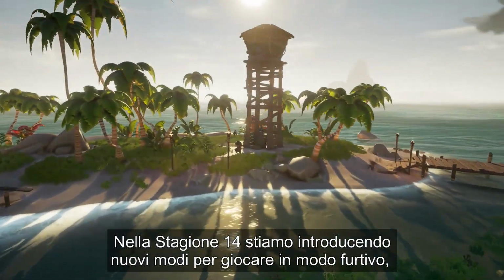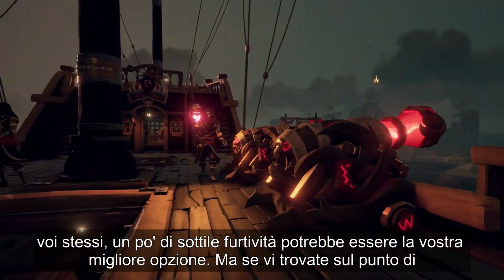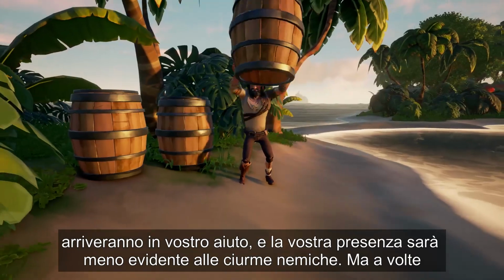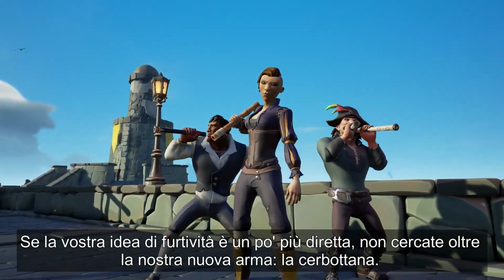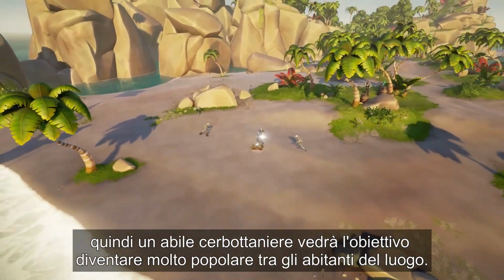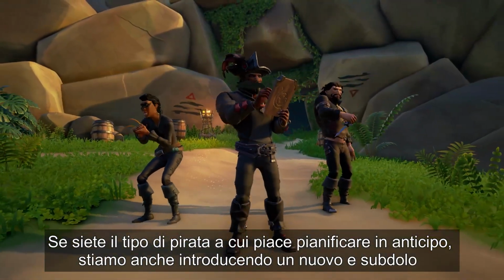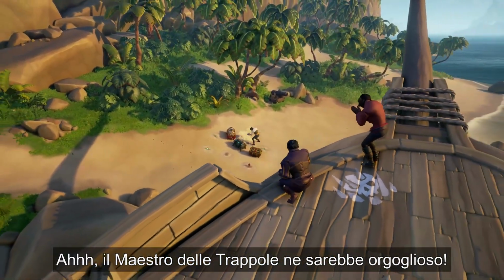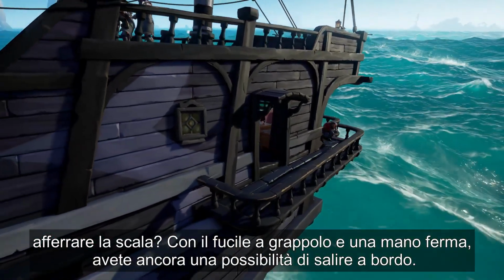Sea Of Thieves Stagione 14: Content Video tradotto in Italiano [ITA]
Ahoy Pirati! ⚔️

Siete pronti per la nuova stagione di Sea Of Thieves?

Intanto gustatevi questo Content video riguardo essa tradotto in italiano! 🏴‍☠️

Segui i nostri account social per restare informato o sapere di più sulla nostra Community tutta italiana! 🇮🇹